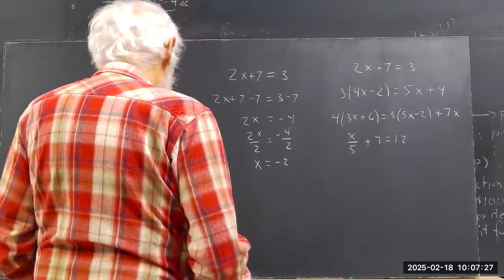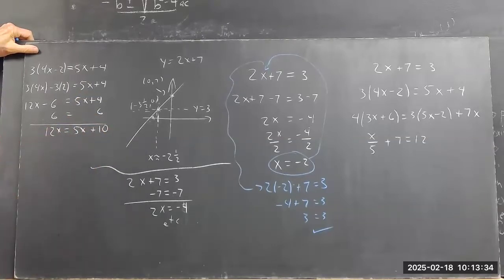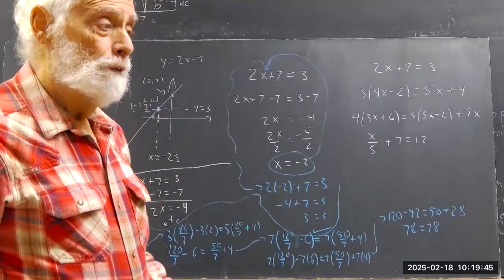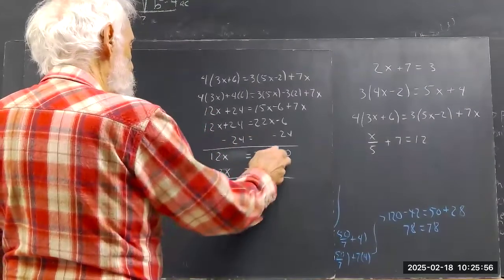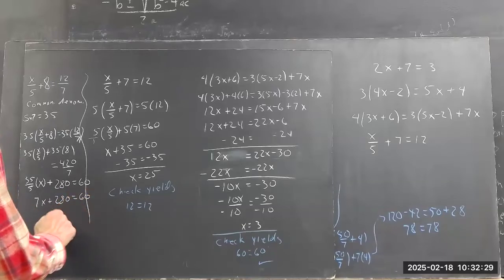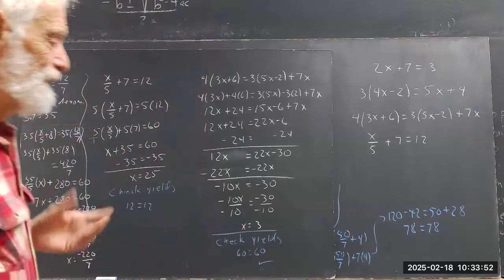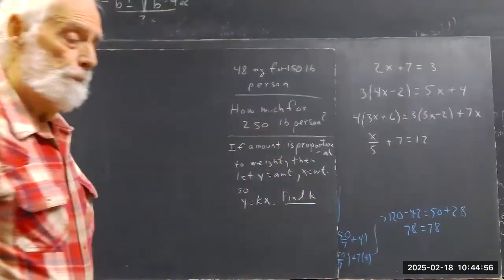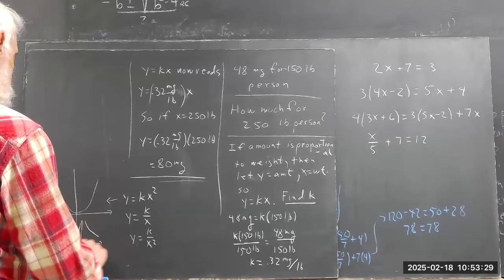dagM61_250218_solving_linear_equations__proportionality__graphs_and_rates__48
AI Synopsis:  In this meeting, Dave discussed various mathematical concepts, focusing on solving linear equations, applying the distributive law, and handling arithmetic operations. He emphasized the importance of systematic problem-solving, documenting each step, and verifying solutions using calculators and algebraic manipulations. Dave also touched on real-world applications of mathematics, including weight and perfusion calculations, while stressing the significance of clear presentation and understanding mathematical principles.